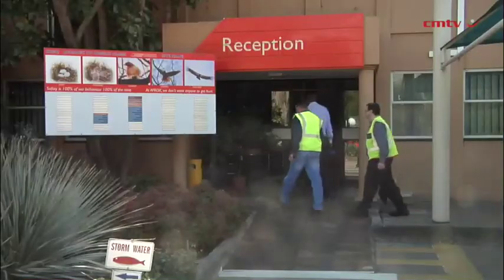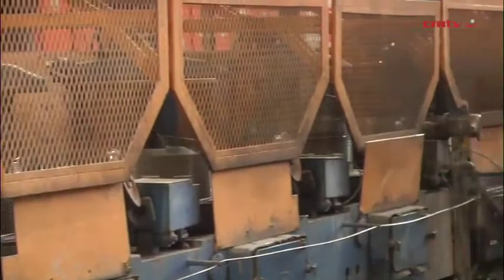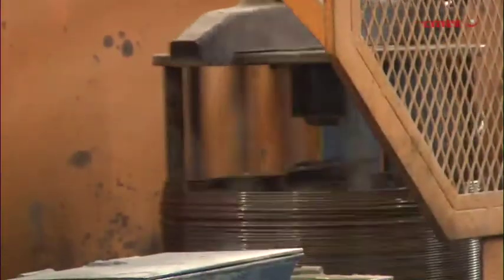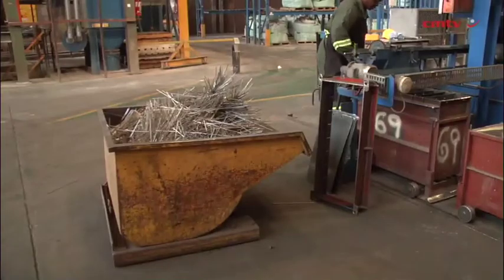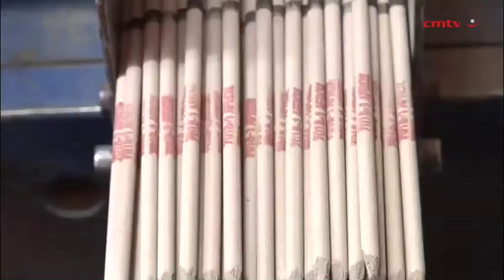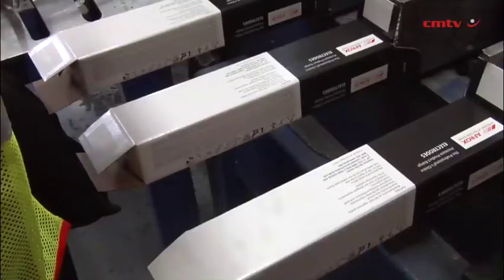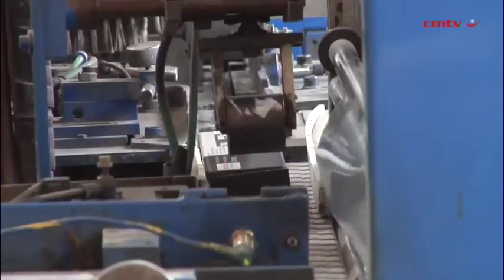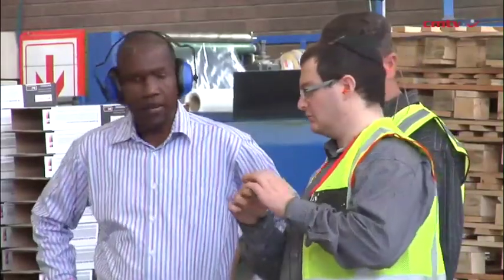Investments improve electrode factory operations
Industrial gas company Afrox's continued investment in its electrode factory, in Brits, in the North West has significantly improved operational efficiencies at the factory, says Afrox hard goods business manager Gerhard van Wyk.